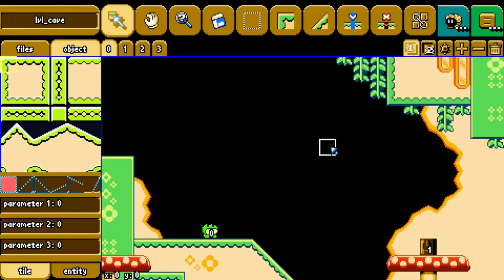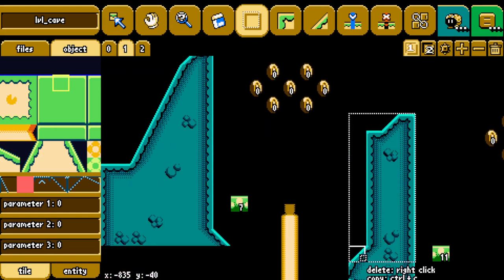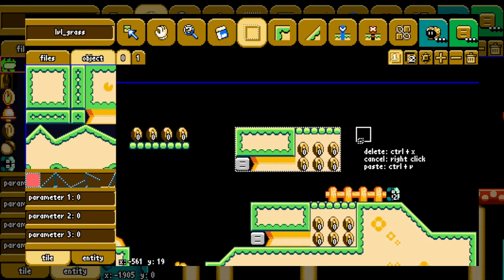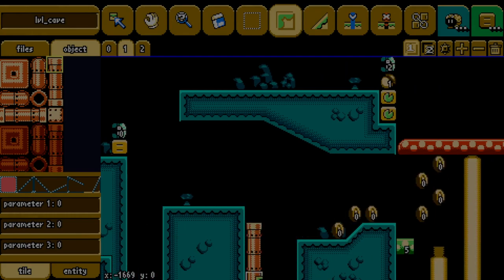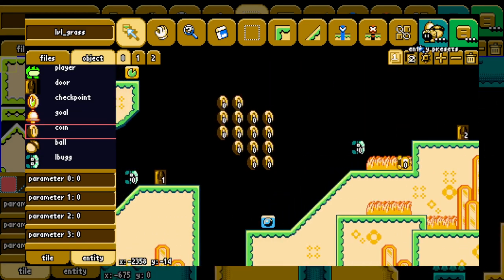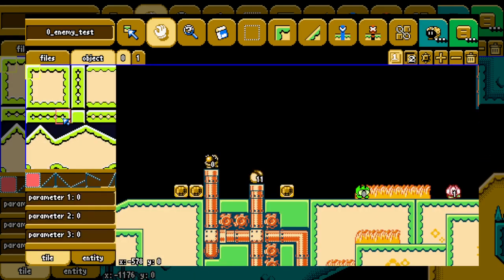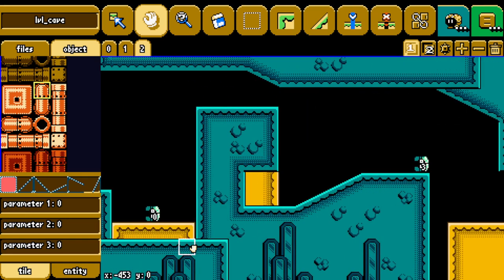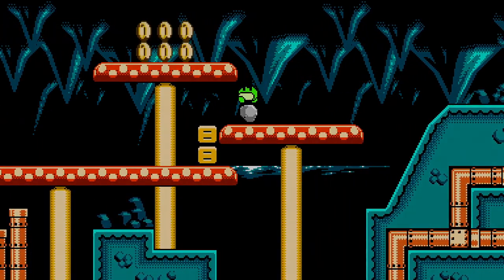I Made A Fancypants Level Editor for my Game - Froggo+ Devlog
i probably made too many cuts with the audio in this one but i enjoy

also yes, i made all these and drew the pretty UI just so only i can use it lmao